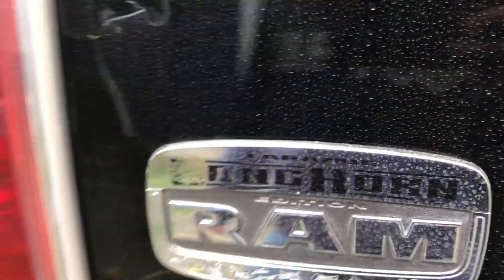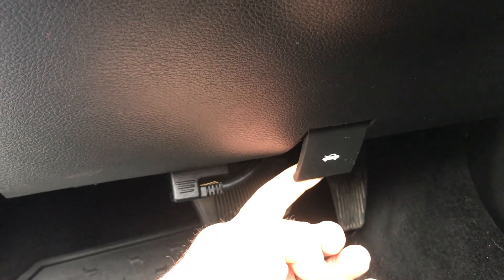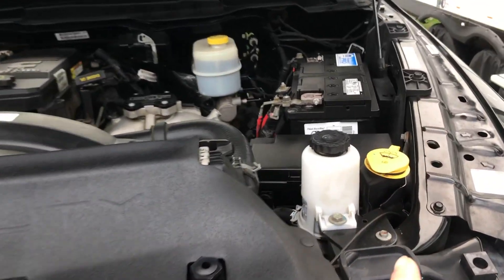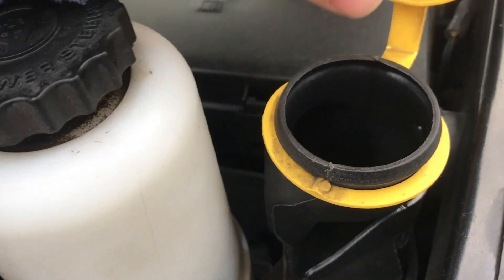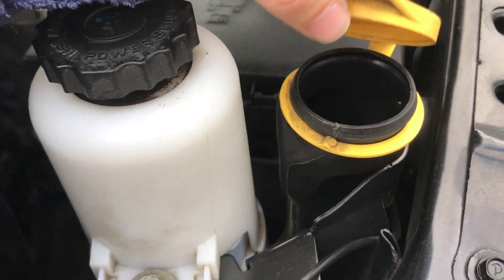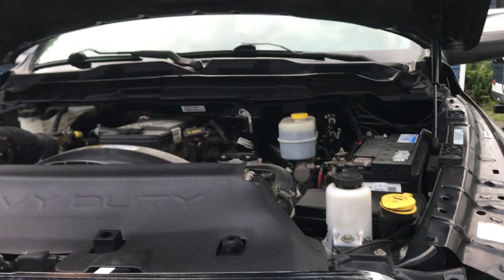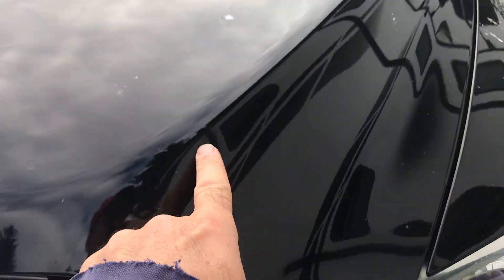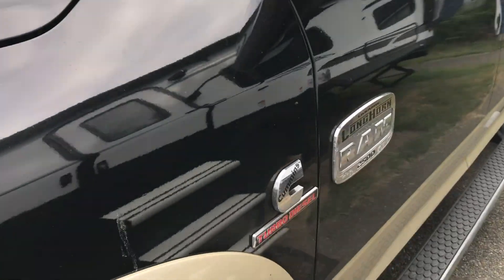Adding Windshield Wiper Fluid to Ram Laramie Long Horn Dodge Ram Windshield Washer Fluid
2010 Long Horn Laramie Ram Dodge
2011 Long Horn Laramie Ram Dodge
2012 Long Horn Laramie Ram Dodge
2013 Long Horn Laramie Ram Dodge
2014 Long Horn Laramie Ram Dodge
2015 Long Horn Laramie Ram Dodge
2016 Long Horn Laramie Ram Dodge
2017 Long Horn Laramie Ram Dodge
2018 Long Horn Laramie Ram Dodge
2019 Long Horn Laramie Ram Dodge
2020 Long Horn Laramie Ram Dodge
2021 Long Horn Laramie Ram Dodge
2022 Long Horn Laramie Ram Dodge
2023 Long Horn Laramie Ram Dodge
2024 Long Horn Laramie Ram Dodge
2025 Long Horn Laramie Ram Dodge
2010 Long Horn Laramie Ram Dodge
2011 Long Horn Laramie Ram Dodge
2012 Long Horn Laramie Ram Dodge
2013 Long Horn Laramie Ram Dodge
2014 Ram Dodge
2015 Ram Dodge
2016 Ram Dodge
2017 Ram Dodge
2018 Ram Dodge
2019 Ram Dodge
2020 Ram Dodge
2021 Ram Dodge
2022 Ram Dodge
2023 Ram Dodge
2024 Ram Dodge
2025 Ram Dodge
and most likely into the future 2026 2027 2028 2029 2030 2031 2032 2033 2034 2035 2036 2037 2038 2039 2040